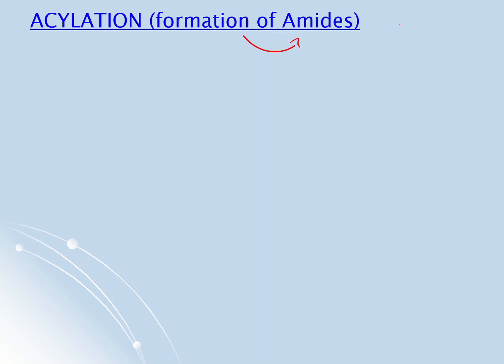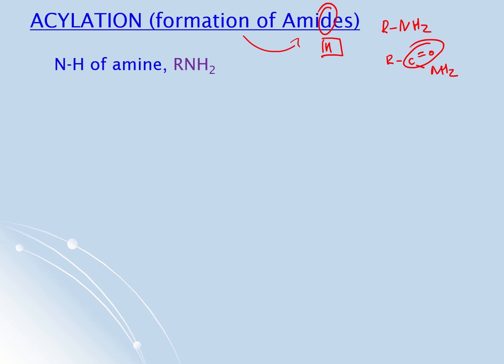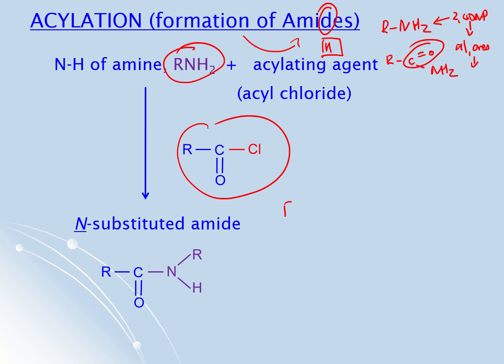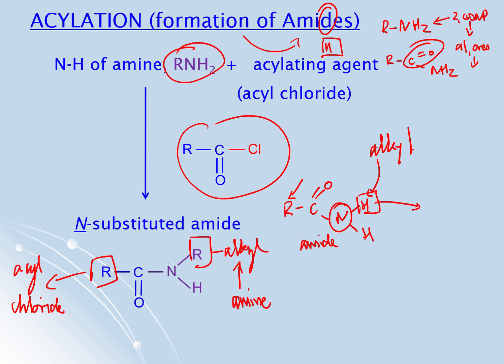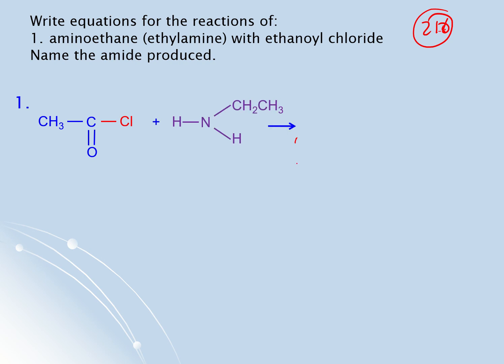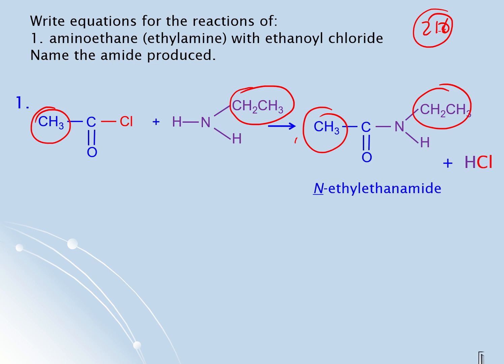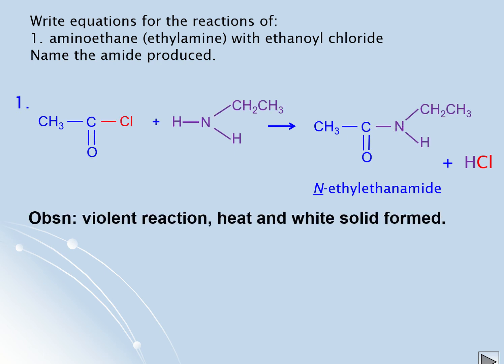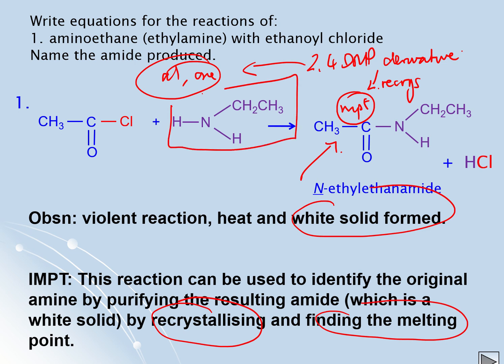A2. AMINES. Video 4 acylation